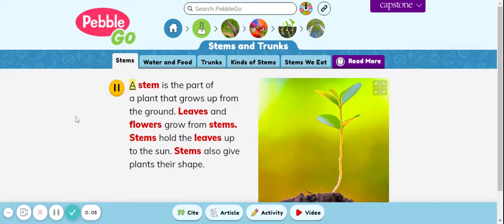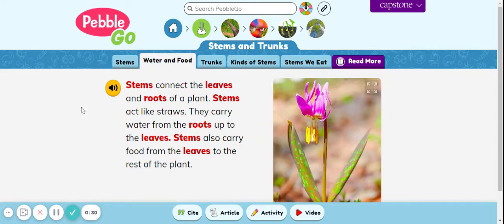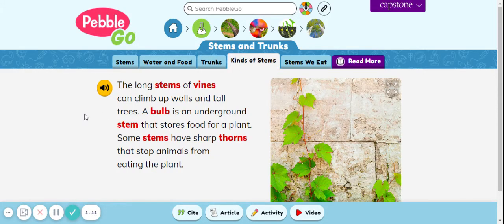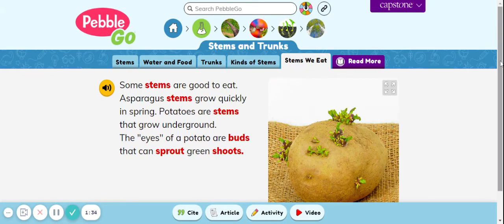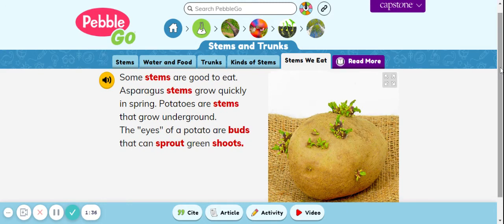Stems and Trunks PebbleGo